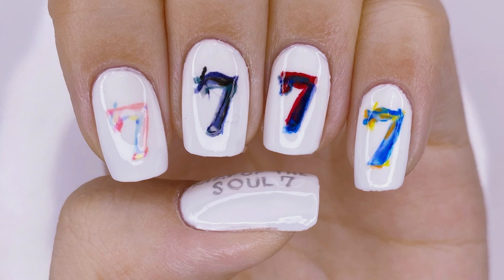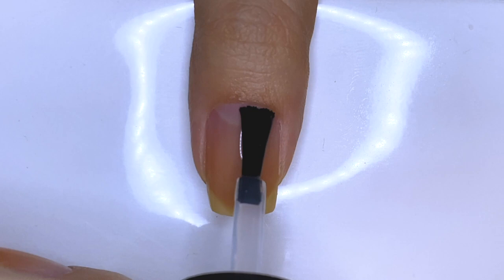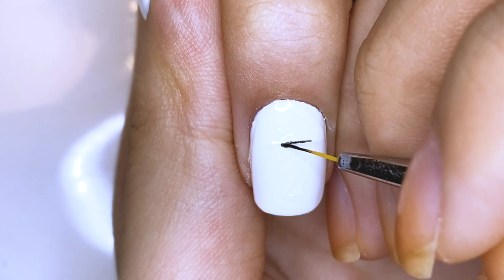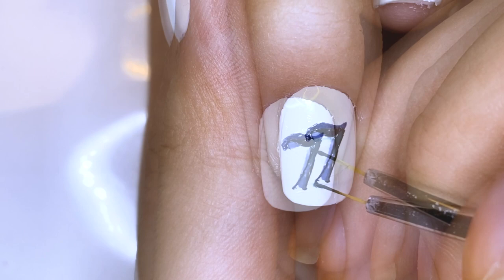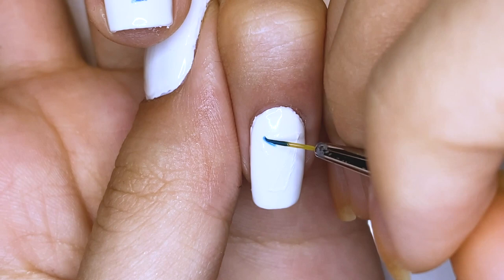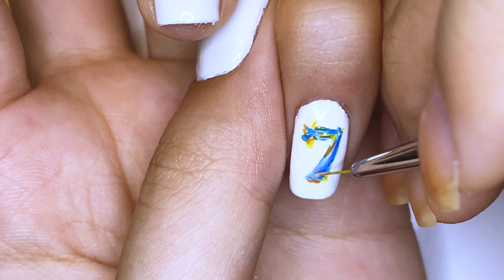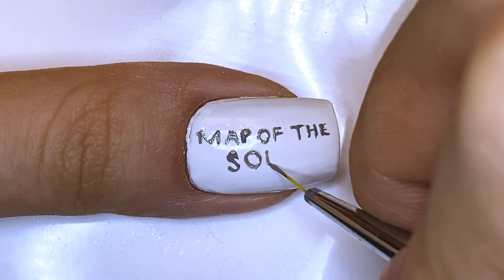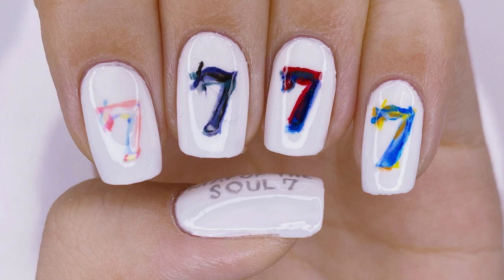BTS “Map of the Soul : 7” Nail Art Tutorial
Hello this is Lacquer Lover and today I am FINALLY back with new nail art! And it is the encore, AKA actual finale to the series. I hope you like it and you can expect more nail art from me soon. :) Also this was such a fun design to paint because of all the different colors. Once I saw the album covers I wanted to paint them but of course I had to go in the tracklist order to account for the songs first :)

China Glaze: My Sweet Lady
Essie: After School Boy Blazer
Essie: Forever Yummy
Essie: In Plane View
Essie: Mint Candy Apple
Essie: Style Cartel
Nature Republic: Dark Green
O.P.I: Exotic Birds Do Not Tweet
Sally Hansen - Invisible
Sally Hansen - Insta-Dri: Steel-er
Sinful Colors: Black on Black
Sinful Colors: Snow Me White
The Face Shop - Trendy Nails: 그렇게 사랑해
The Face Shop - Trendy Nails: 손끝에 진달래
The Face Shop - Trendy Nails: 오렌지 페인팅
The Face Shop - Trendy Nails: 핑크 에나멜 로퍼
The Face Shop - Trendy Nails: 플립 플랍
The Face Shop - Trendy Nails: 하늘색 린넨 셔츠
The Face Shop - Trendy Nails: 해운대 블루
Essie - Gel Couture: Top Coat